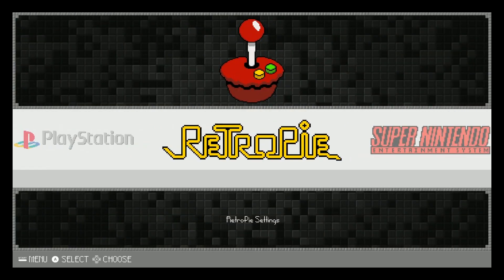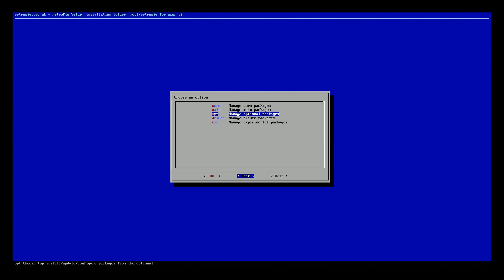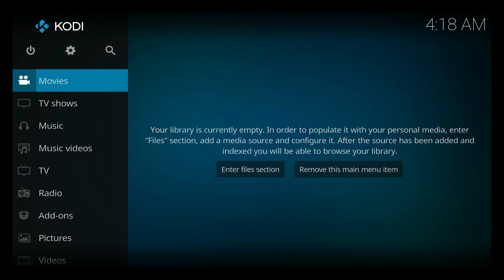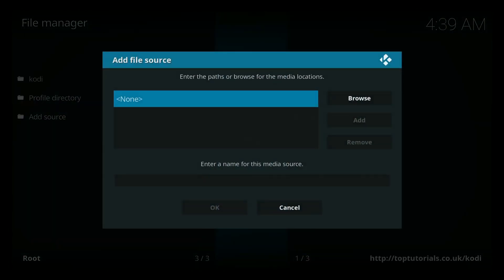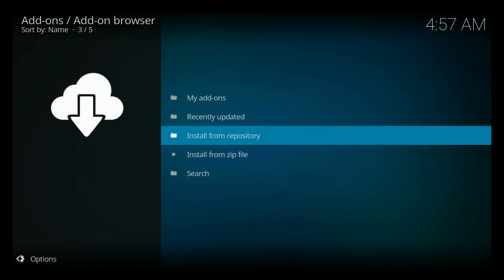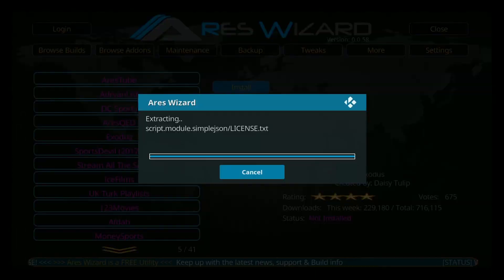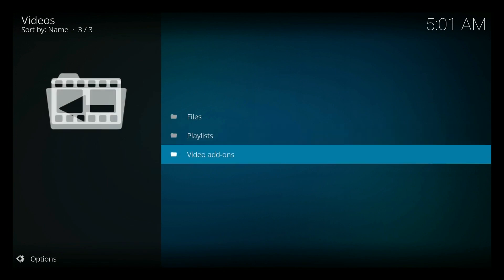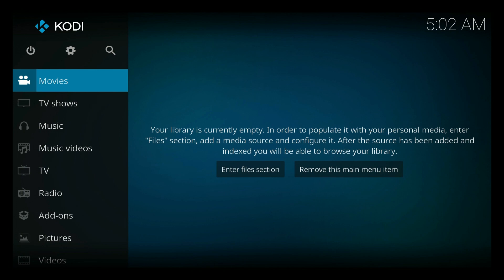Install Kodi Exodus - Raspberry Pi, PC, or Mac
How to Install Exodus add-on on Kodi

Pi Stuff - Buy these to play:
Rasberry Pie 3 KIT
Pi Zero kit
xbox360 Controllers
Gamesir G3S
Gamesir G3w
200gb micro sd
128gb micro sd
64gb micro sd
32gb micro sd
16gb micro sd